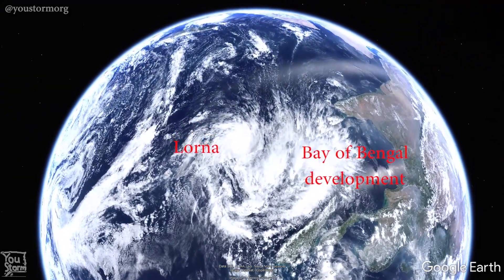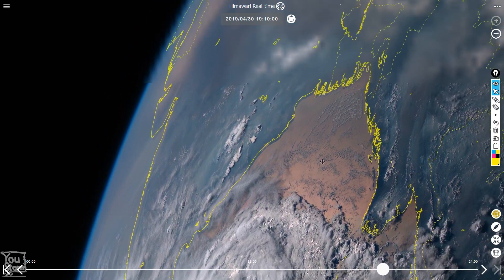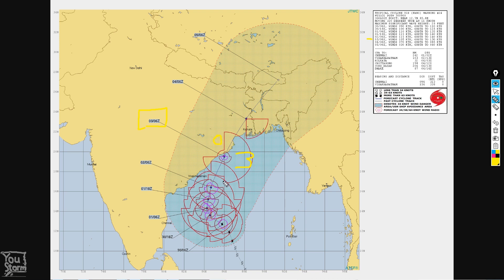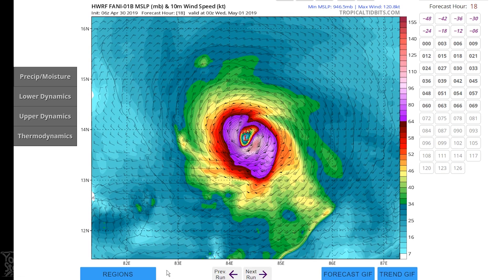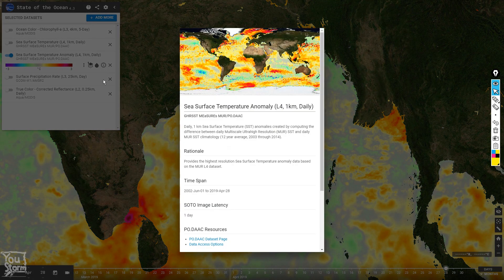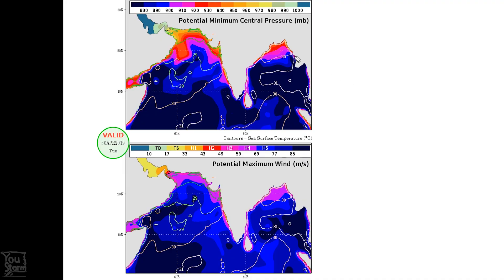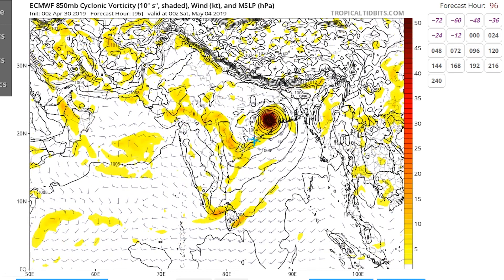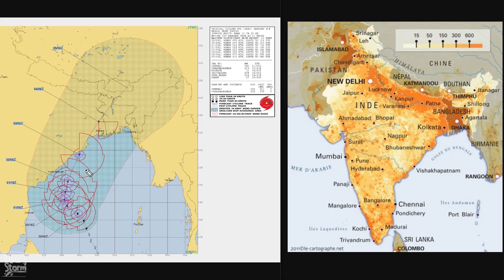Cyclone Fani barrels into the Bay of Bengal, a quick look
A quick look at Cyclone Fani, please refer to the latest Joint Typhoon Warning Center and Indian Met Department for the latest forecasts.